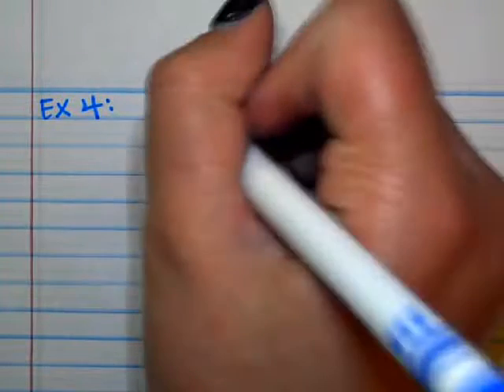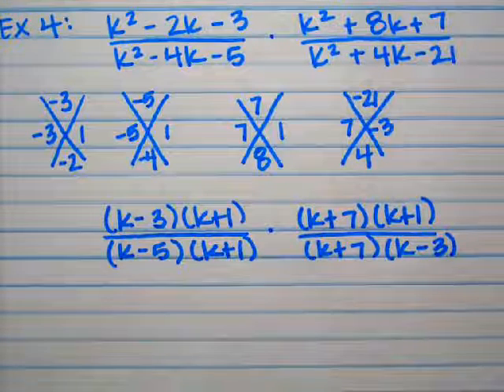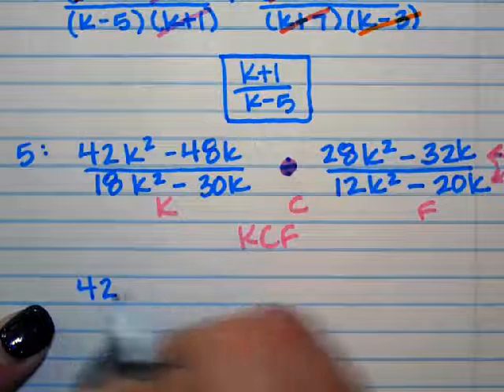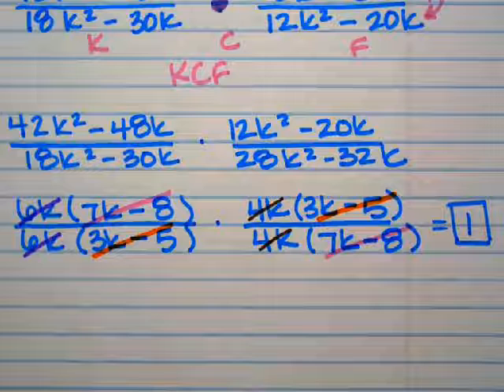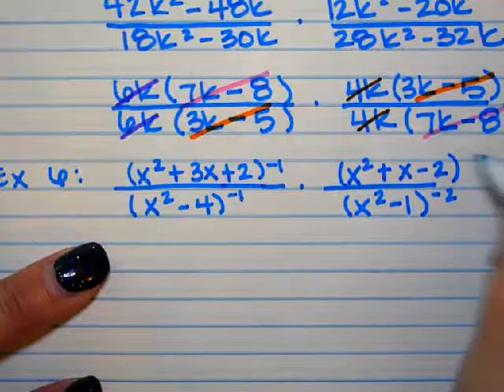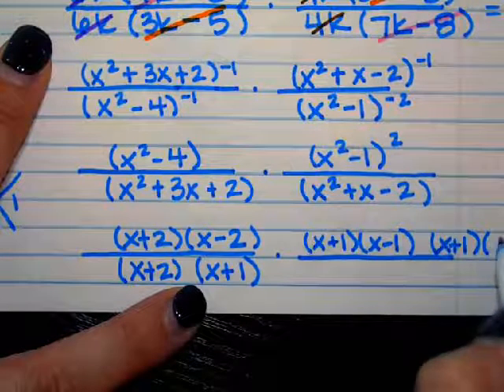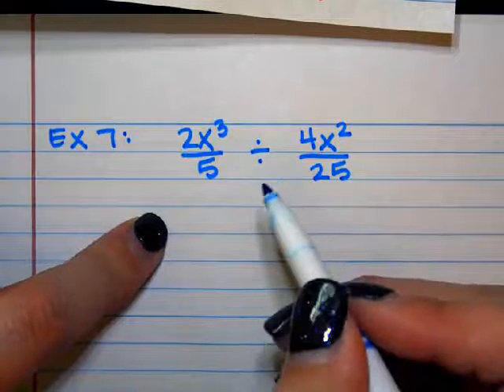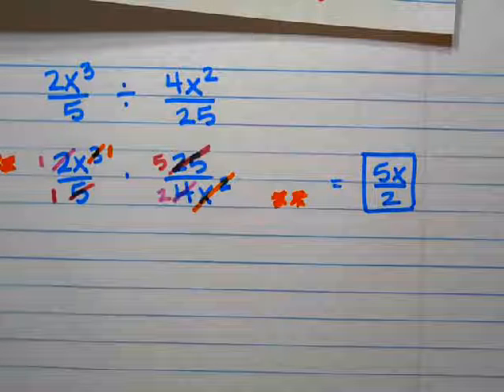Multiplying and Dividing Rational Expressions Class Notes